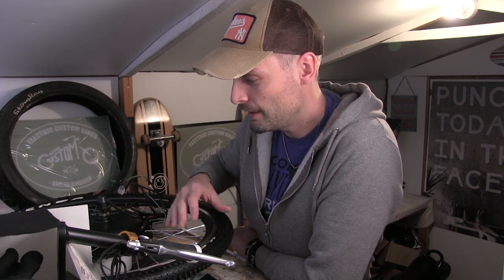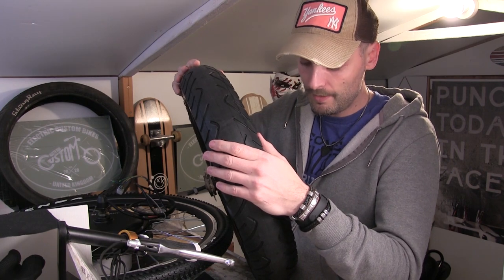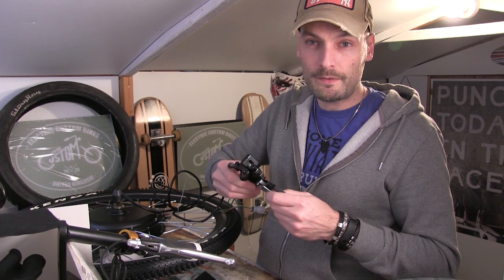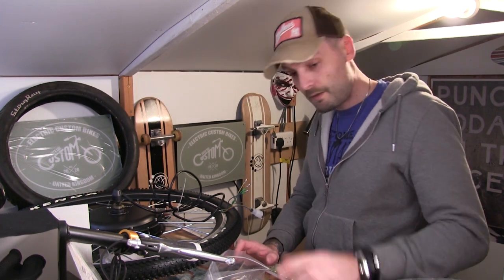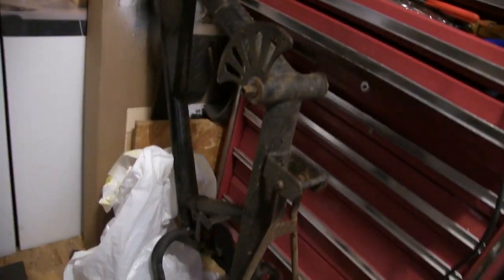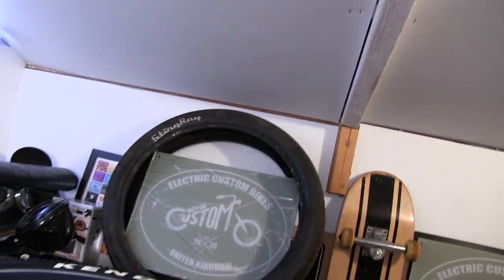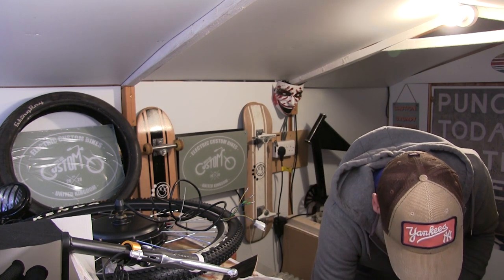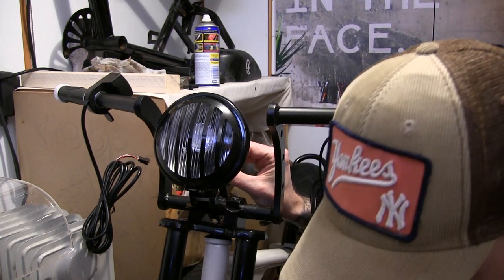Custom Electric Schwinn Stingray Chopper Bike - handlebars, new wheel - Episode #6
In this episode I show some of the new parts that's turned up.

I fit the handlebars and LED headlight oh and bang my head.